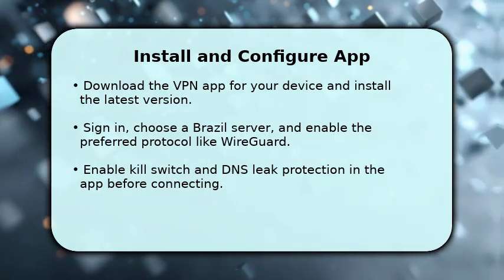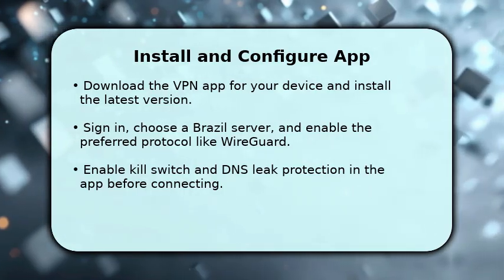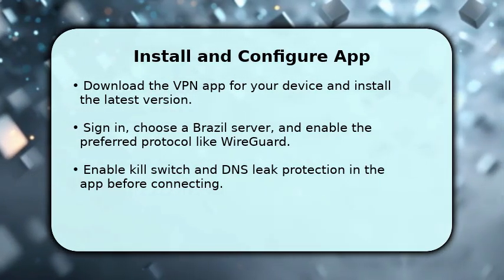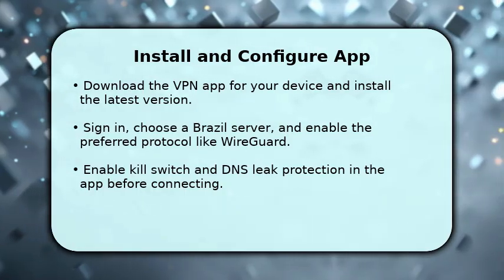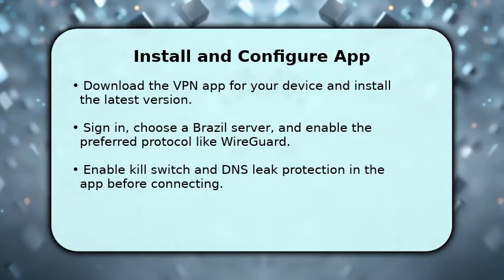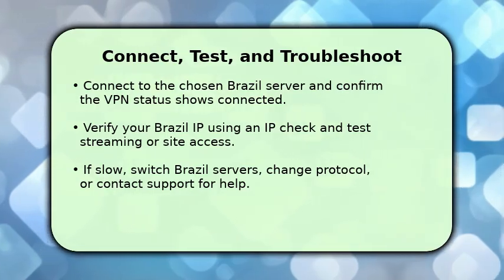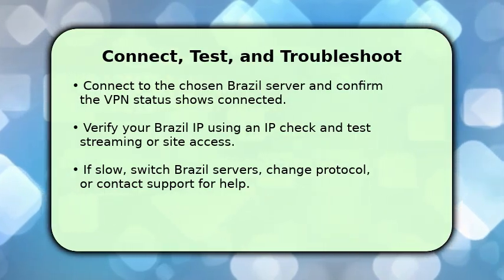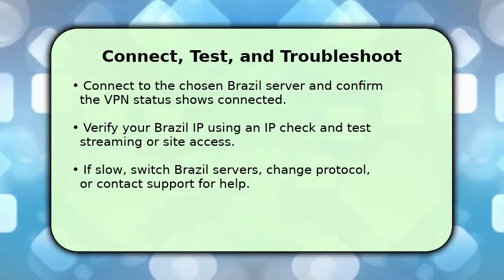How to Connect Vpn Brazil Server (easy Method)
How to Connect Vpn Brazil Server (easy Method) | 🔒 Surfshark VPN Deal — Stay private and secure. $1.99/mo + 3 Months Free ▸

Discover the straightforward steps to connect a VPN server in Brazil for enhanced online privacy and security. This video guides you through selecting reliable services, installing necessary software on your device, configuring settings specifically tailored for Brazilians seeking digital freedom.